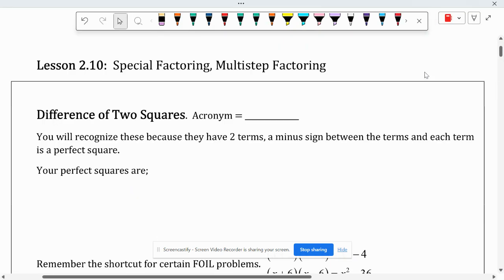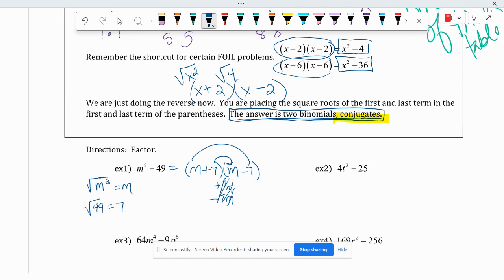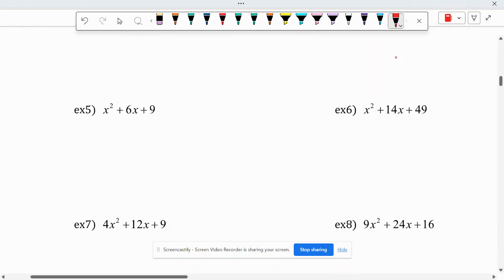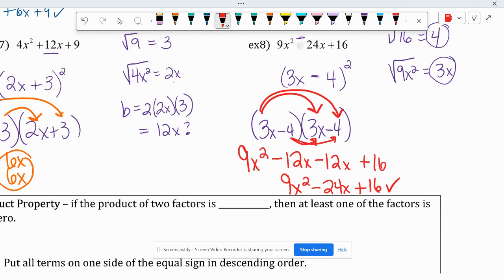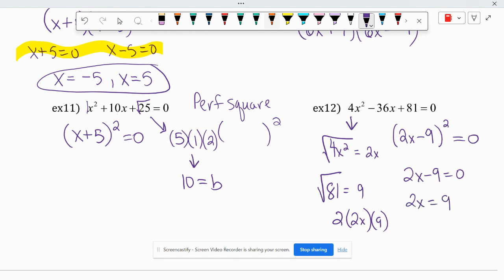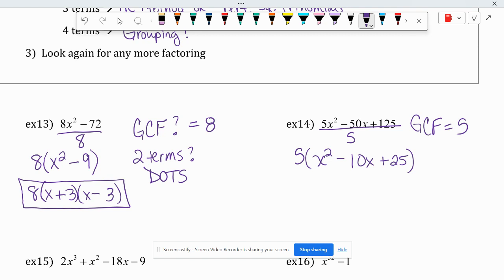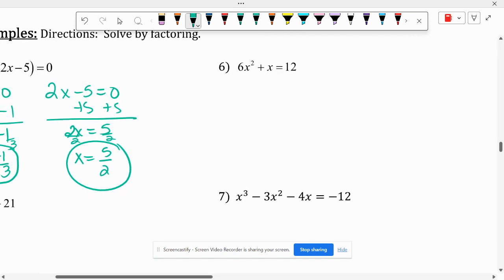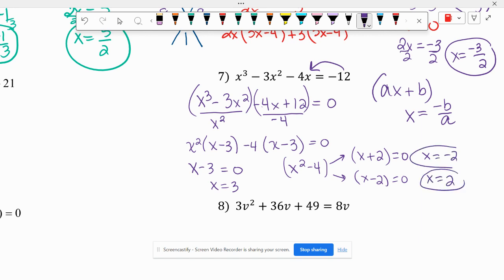2.10 Special Factoring